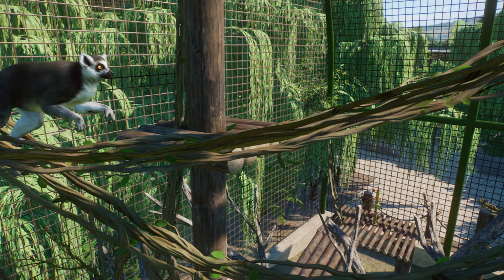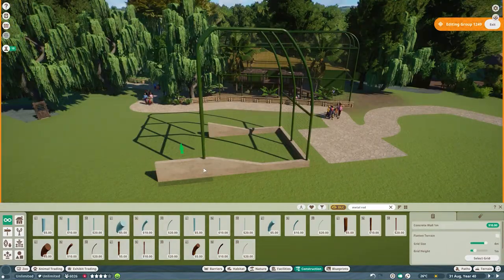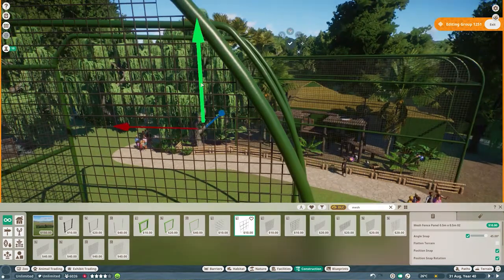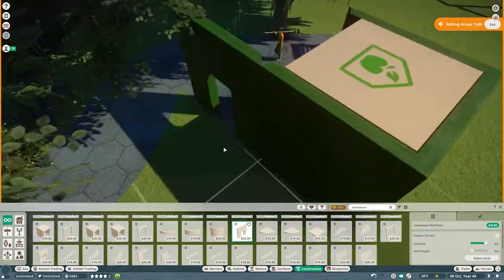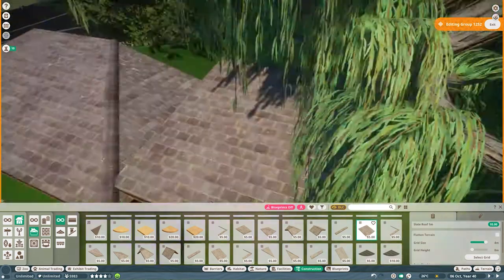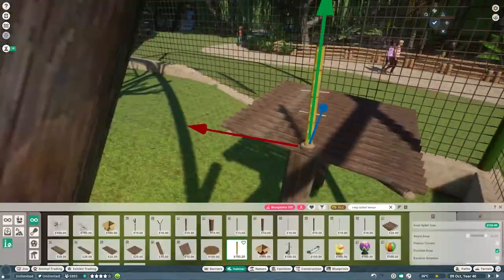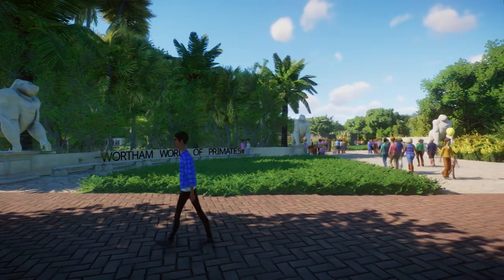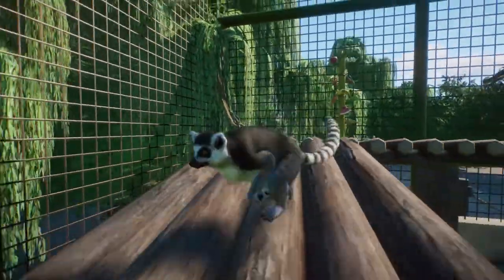Planet Zoo | Ring Tailed Lemurs | Houston Zoo Ep 24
Episode 24 of Houston Zoo recreation zoo we complete the Ring Tailed Lemur habitat and finish some details on the other lemur habitats. This episode is cinematics and a tegidcam walk through of some areas of the Houston Zoo recreation zoo built in Planet Zoo.  Let me know what you think and enjoy!